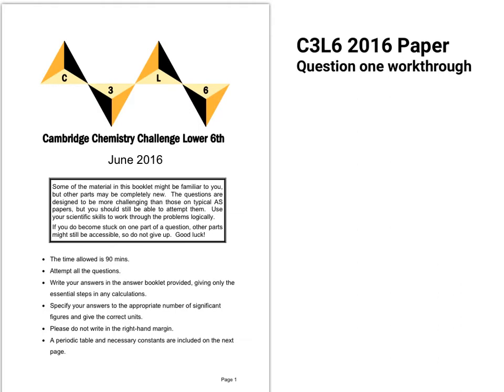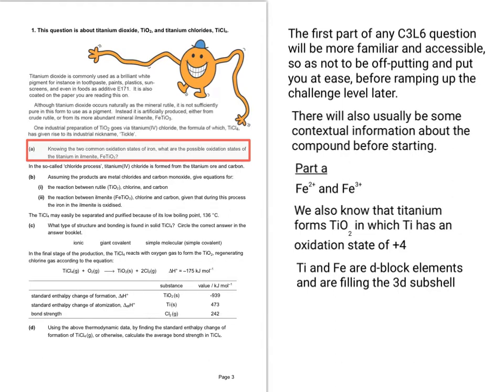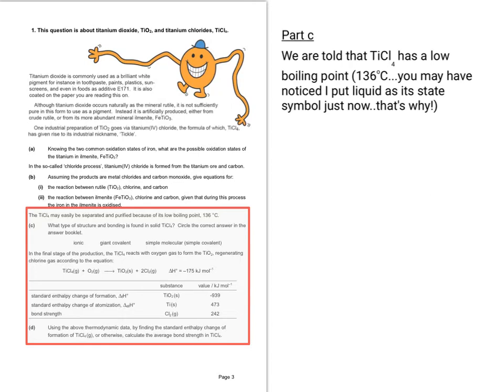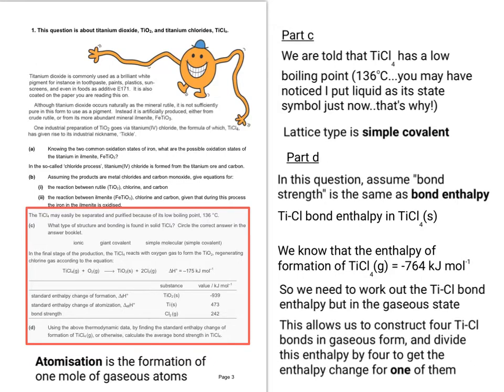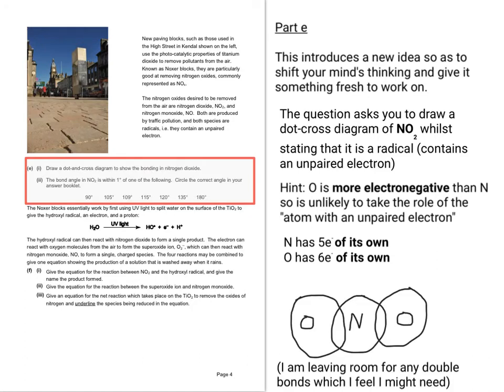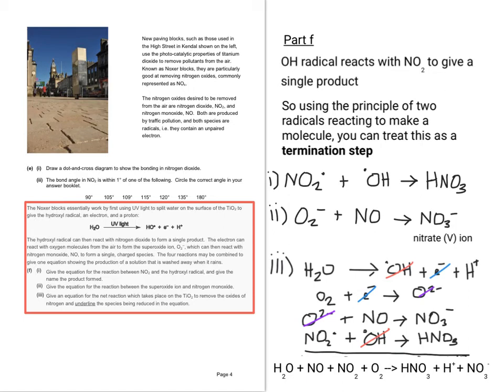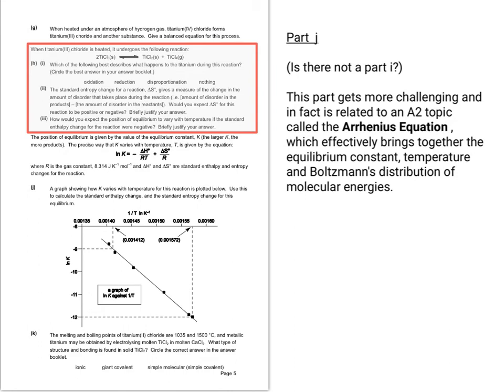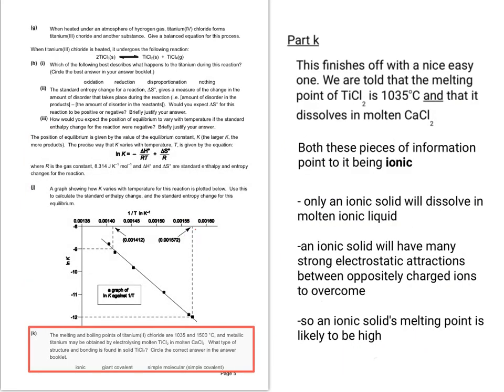C3L6 2016 paper Question 1 (Cambridge Chemistry Challenge)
A question looking at titanium chemistry and that of nitrogen oxide pollutants. for the paper itself and its markscheme.